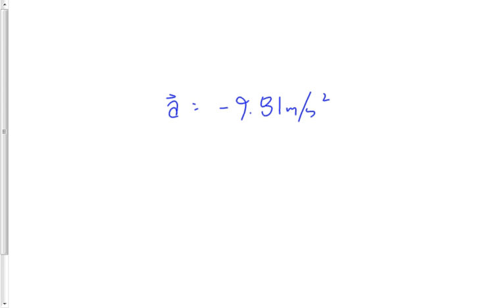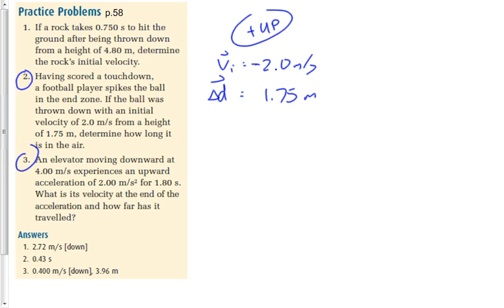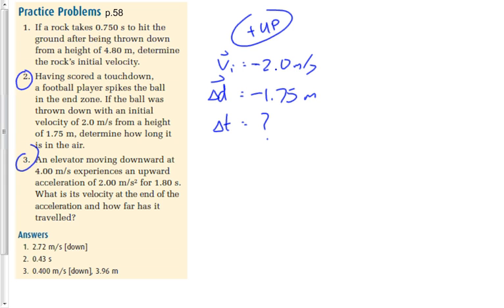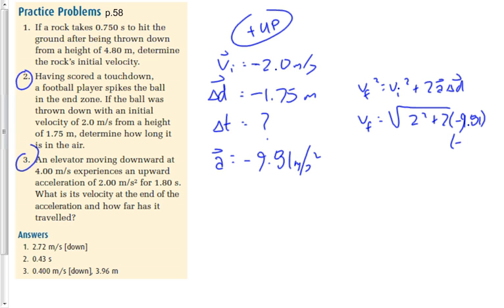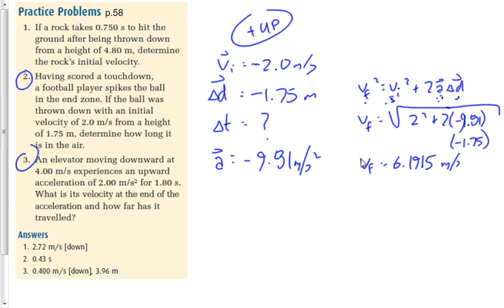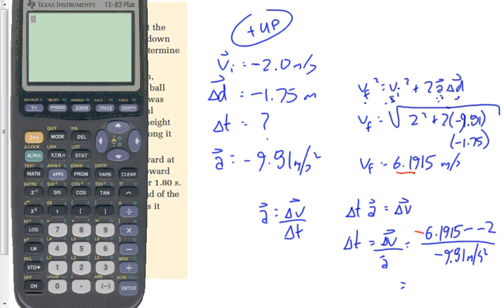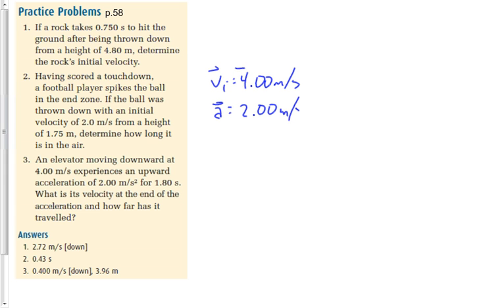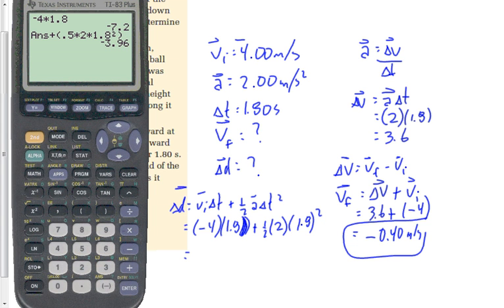(116-P2014F) Check Gravitational Acceleration HW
Check over homework.